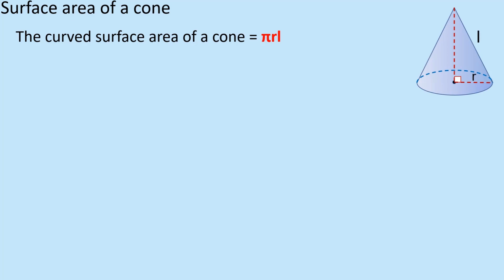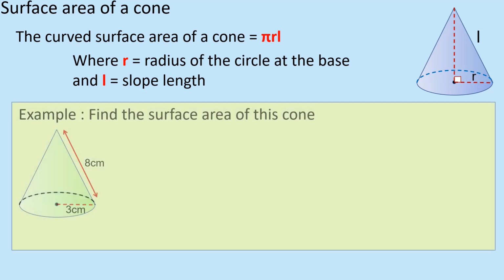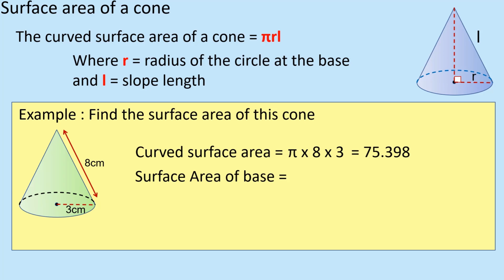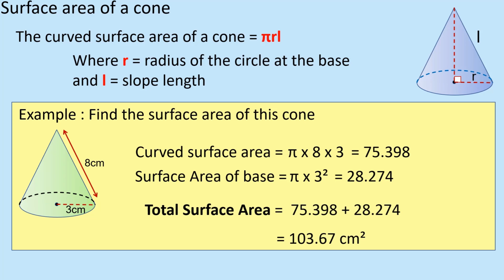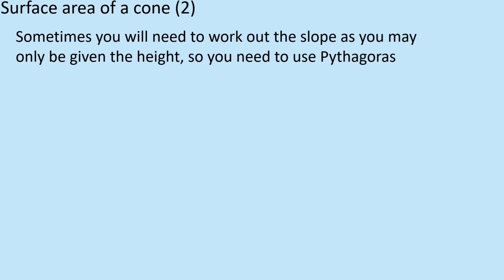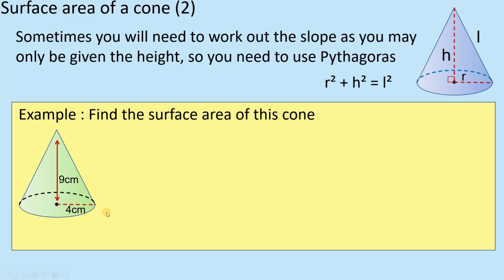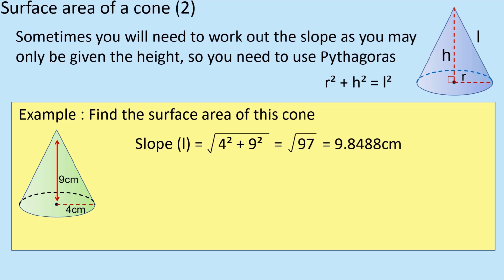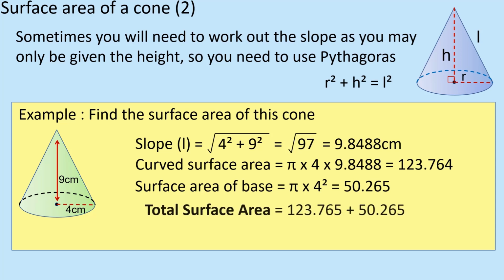Surface area of a cone with and without the slope height revision lesson for GCSE Maths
How to work out the surface area of a cone using the given formula for GCSE Maths (Maths - School)

A video explaining how to work out the surface area of cones which is required for GCSE Maths.
The revision lesson covers both with the slope and without.